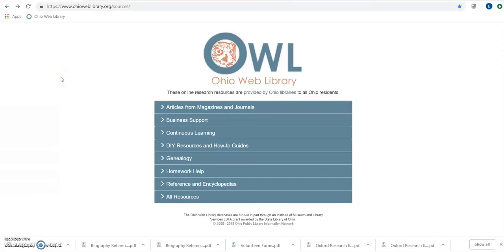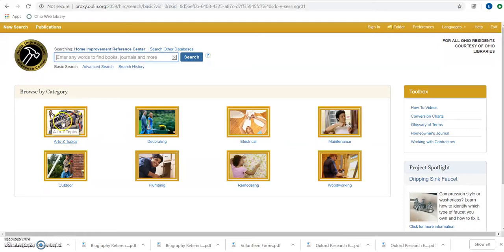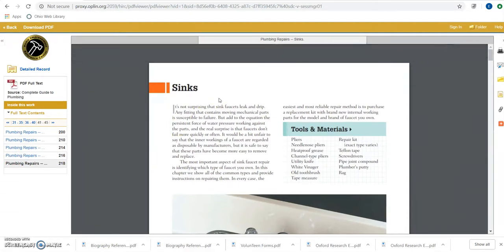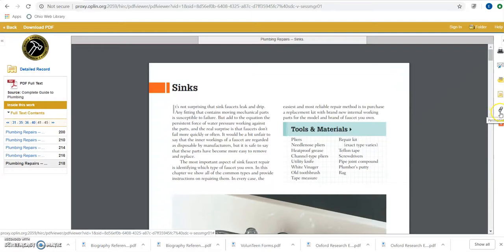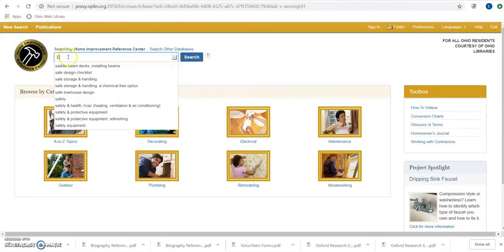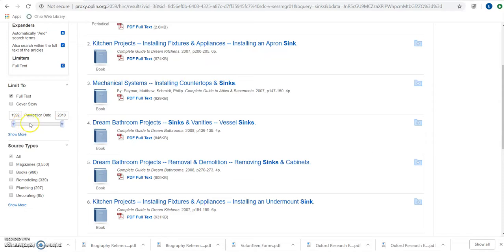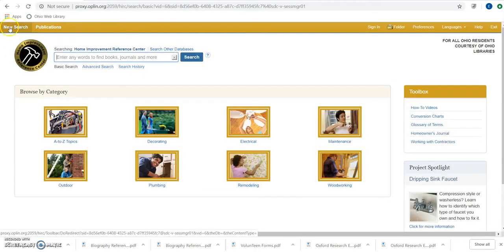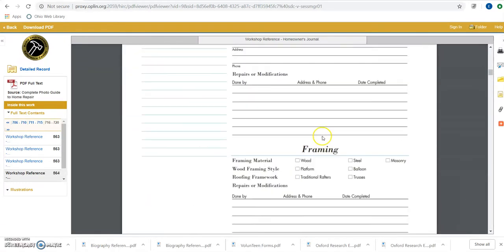Quick Look: Home Improvement Reference Center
Take a quick look at the online resource Home Improvement Reference Center. Available for all Ohio residents through the Ohio Web Library (ohioweblibrary.com)

Home Improvement Reference Center features full-text content from leading home improvement magazines, images not found anywhere else online and videos of popular home repair projects. All of the content is organized in a robust, easy-to-use interface so that users can quickly find the information they need.